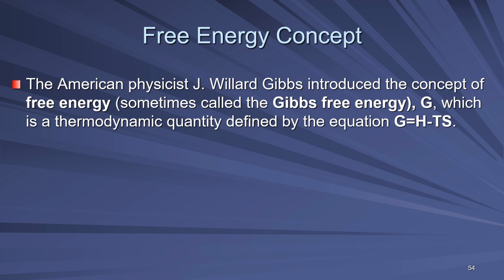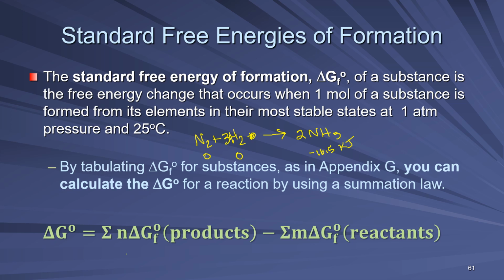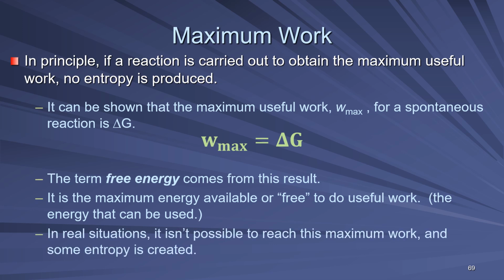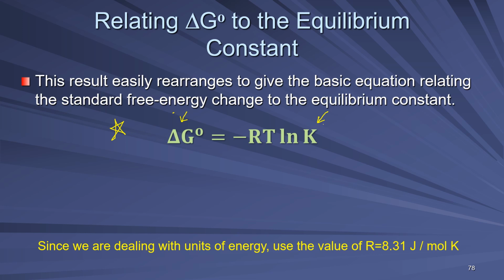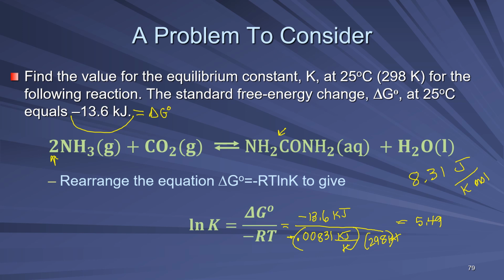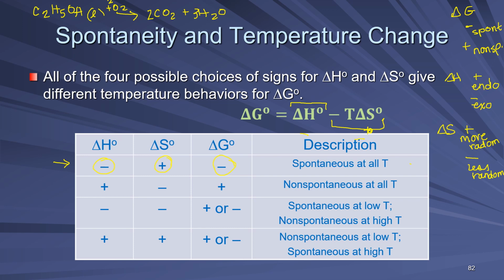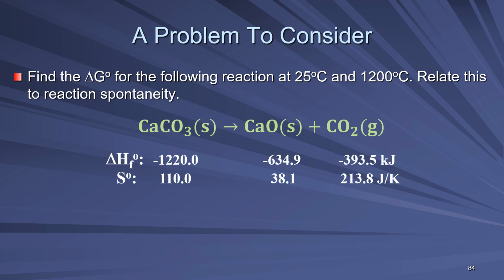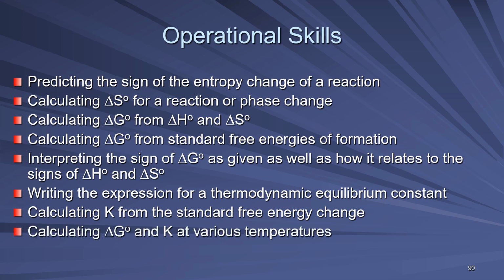Chapter 16 OSTX Powerpoint slides 54 90